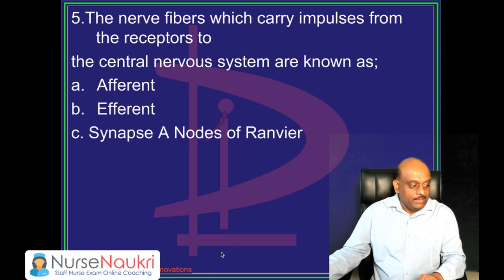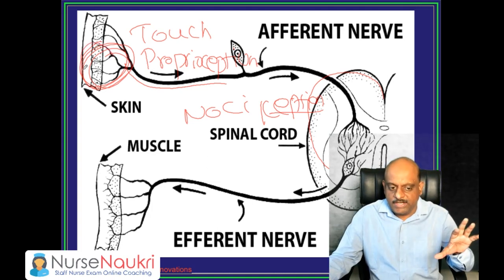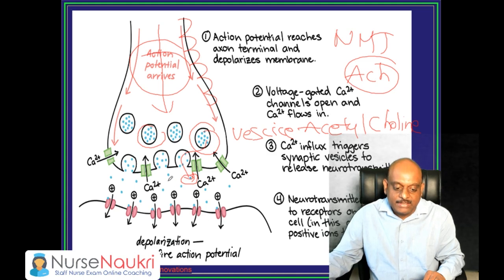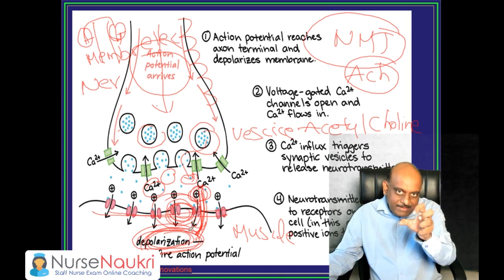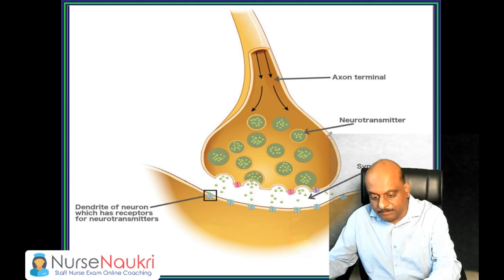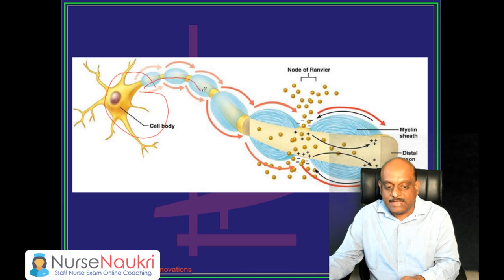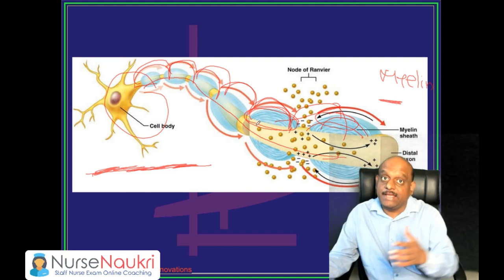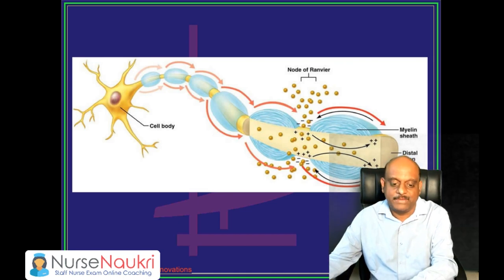Video 05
70000 MCQs Question Bank +5000 HD Video Lectures Chapter wise Topic wise +1 Lakh Powerpoint Slides Notes +60 Full Scale NEET PG Grand Tests +70000 MCQs Flash Cards - All for Just Rs 1999 Subscription Fee with 3 Years Access on Android App , IOS App , Web App for 3 Years

7 pm -8 pm Daily Live Online Interactive NEET PG ,FMGE, INICET MCQ Topic wise Discussion on Incus App
-60 NEET PG Full Scale Grand Test with Discussion per Year on Incus App